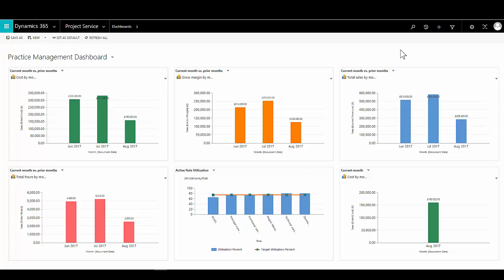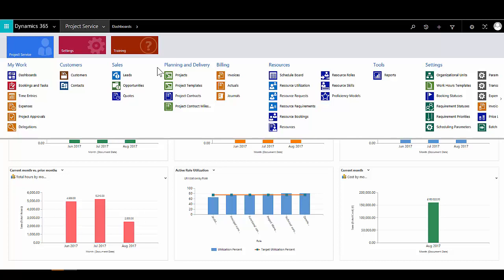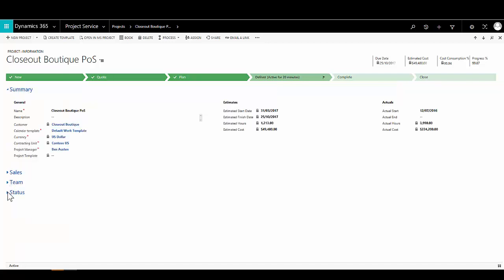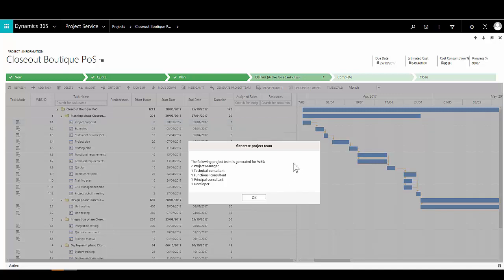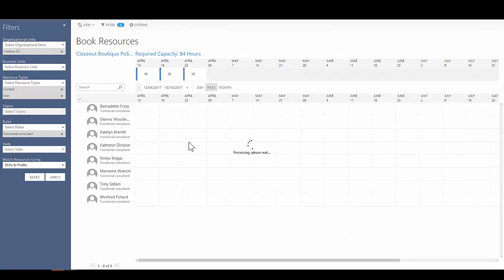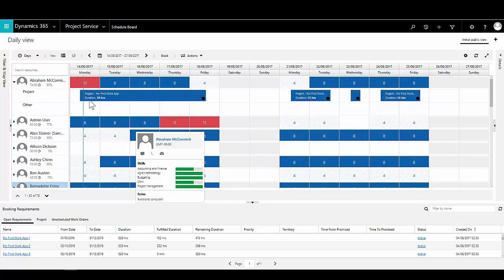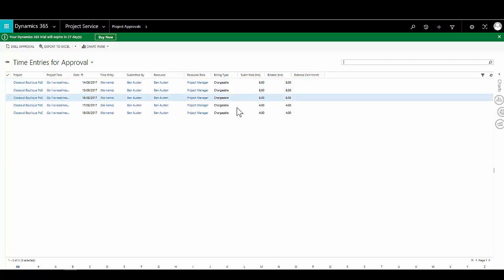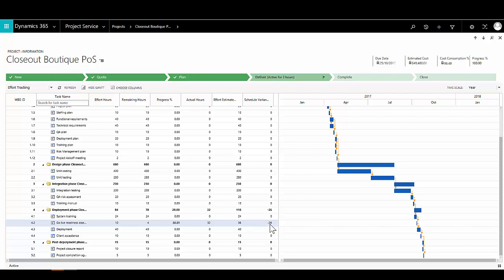Microsoft Dynamics 365 Project Service Automation Demo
All things Microsoft Dynamics, across all industry sectors. Helping with Sales, Marketing, Operations, Finance, Payroll, HR and Leadership.